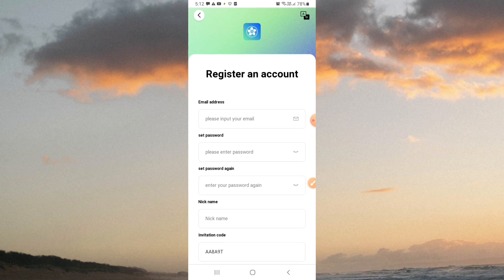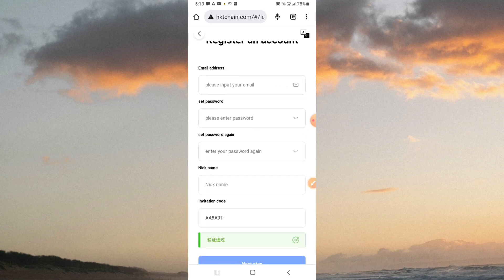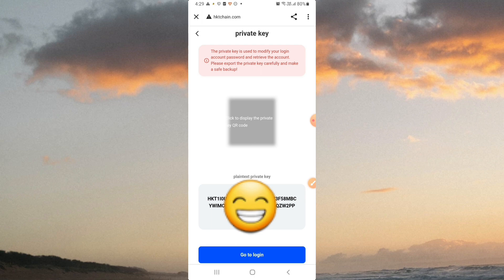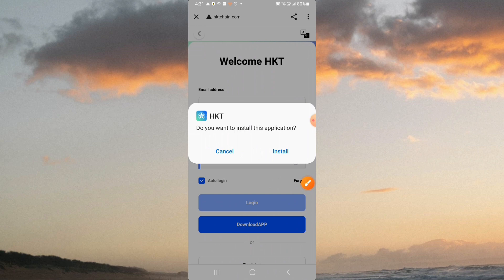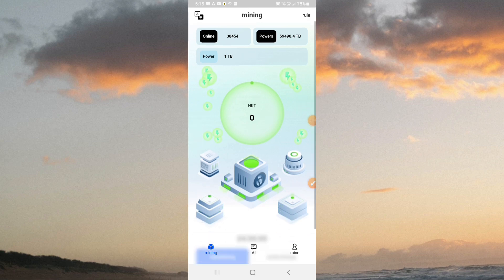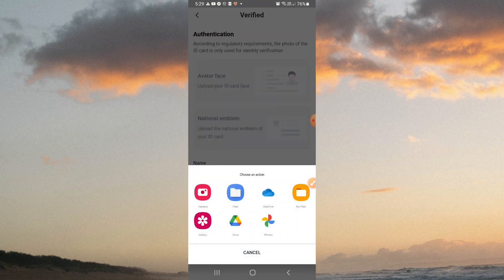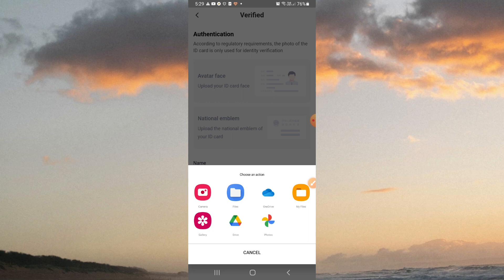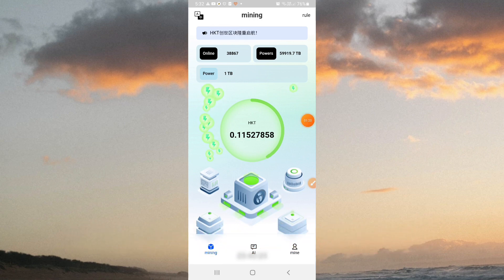Malayalam Video // ഫ്രീ Mining App ഓരോ മണിക്കൂറിലും 2.4 coin വെച്ച് ലഭിക്കും.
ഇങ്ങനെ ഉള്ള എല്ലാ ഫ്രീ  mining project-ലും Maximum attend ചെയ്യാൻ ശ്രമിക്കുക.നിങ്ങൾക്ക് ഉപകാരപ്രദമായ ഏറ്റവും നല്ല project- കൾ മാത്രം ആണ് ഞാൻ ഈ platform-ലേക്കു കൊണ്ടു വരുന്നത്.എന്റെ ഈ video- കൾ നിങ്ങൾക്ക് ഇഷ്ടമായെങ്കിൽ ദയവായി Subscribe-ഉം, Like-ഉം, comment- ഉം ചെയുക.